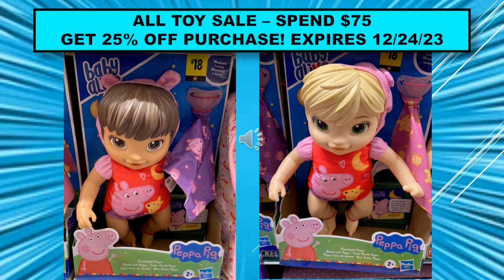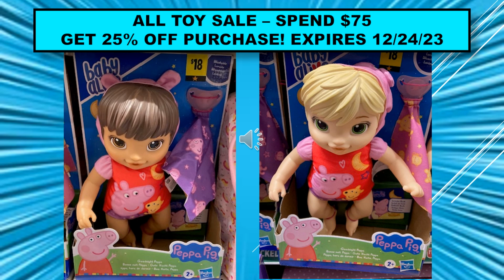DOLLAR GENERAL TOY SALE BOGO 50% OFF AND SPEND $75 RECEIVE 25% OFF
DOLLAR GENERAL TOY SALE BOGO 50% OFF AND SPEND $75 RECEIVE 25% OFF YOUR PURCHASE!  GREAT WAY TO SAVE MONEY ON PRESENTS!